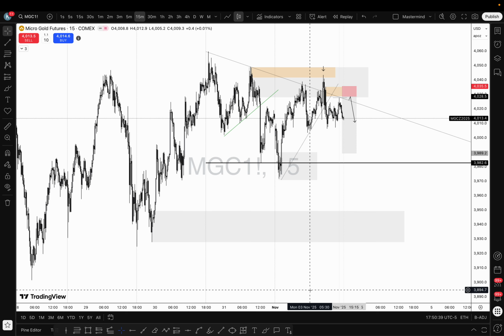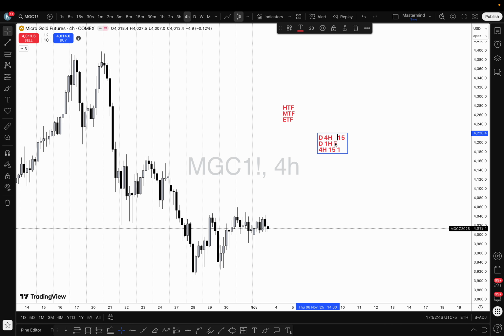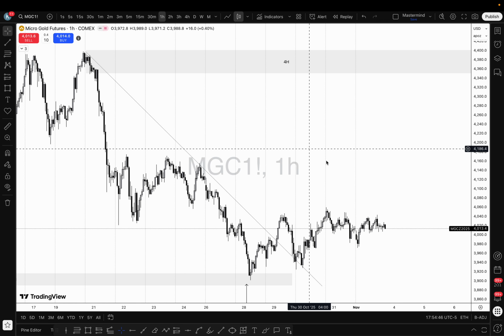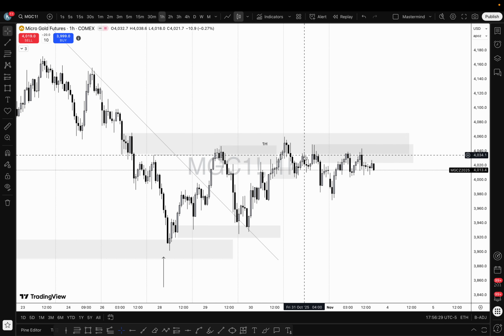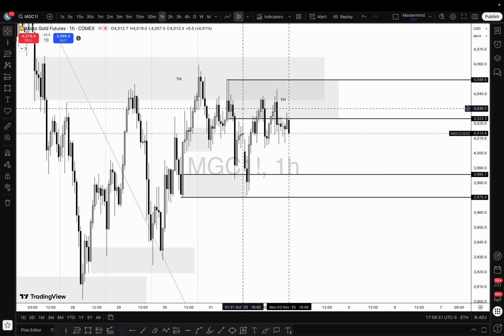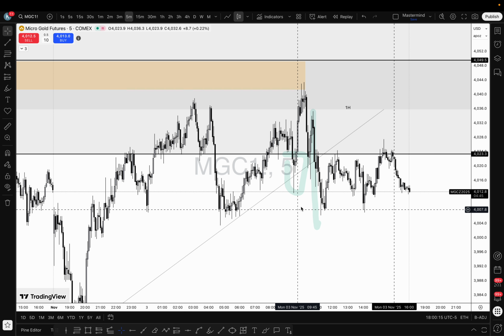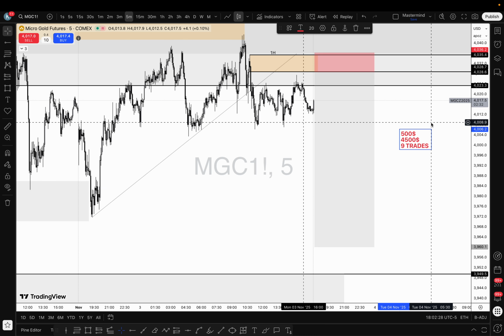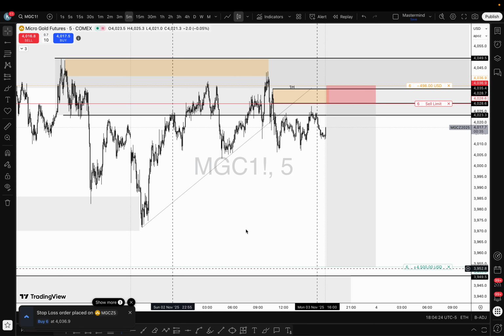take profit trader market outlook 2025 11 03 at 5 50 27 PM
gold market outlook for TPT
play at 2X speed